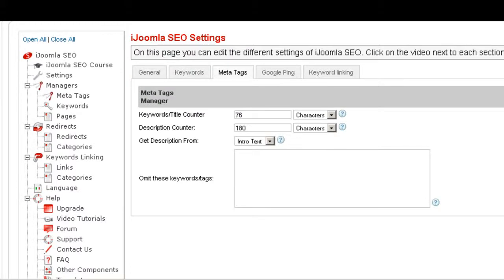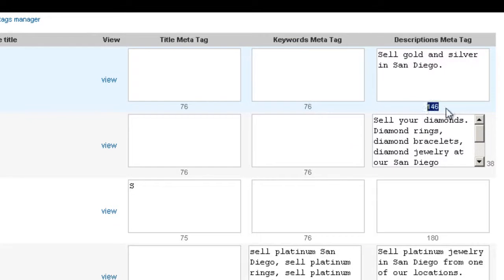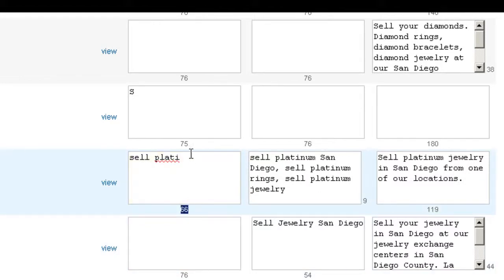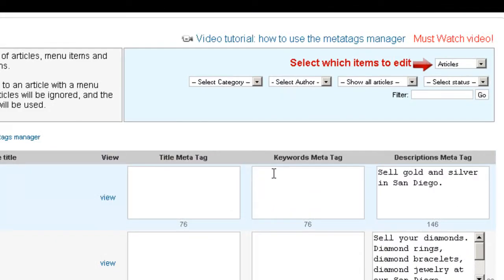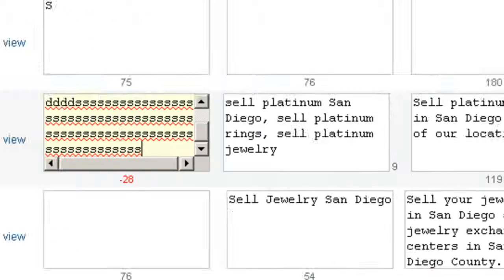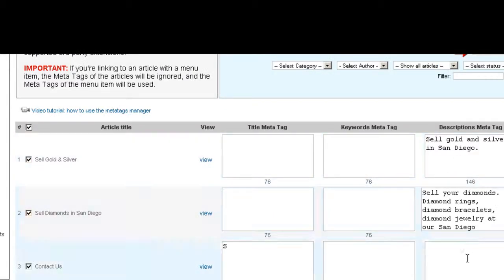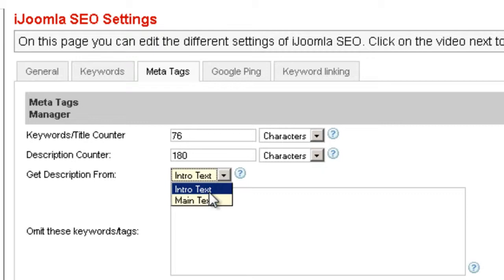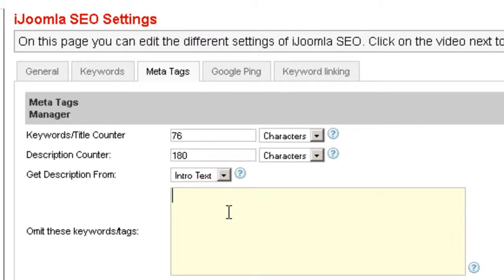Joomla Meta Tags Settings - Counter for Kewyords, Title and Description Tags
Joomla Meta Tags Settings Tool: Set the number of characters or words for the keywords, title, description tag counter on the Meta Tags Manager. This way you don't go over the amount recommended for each tag.